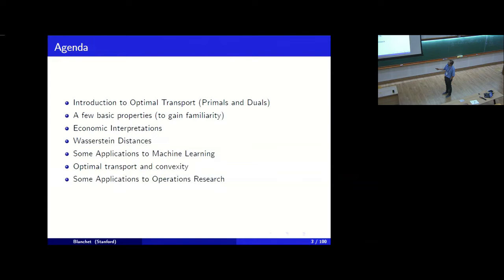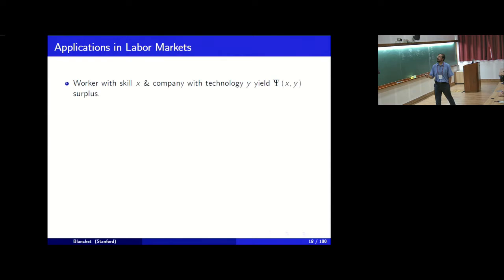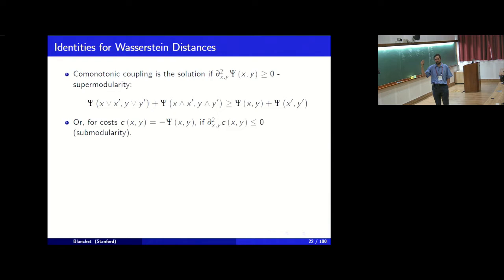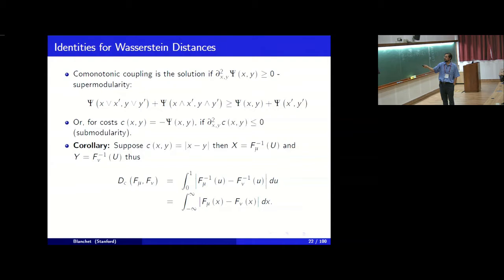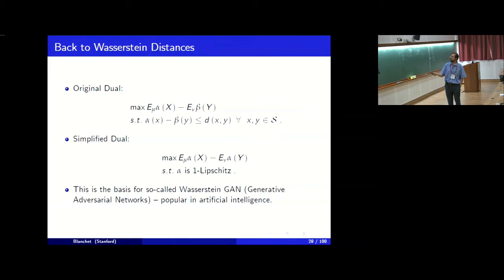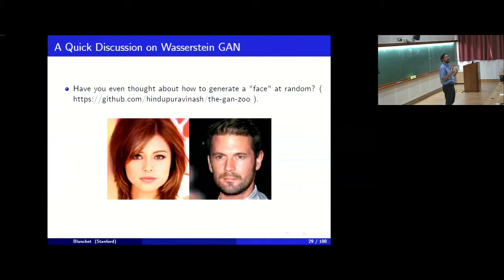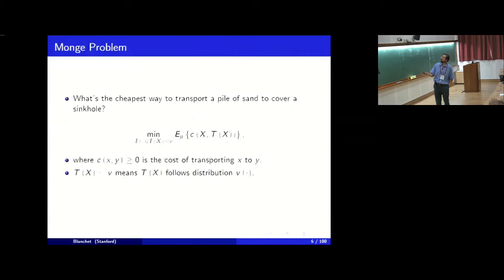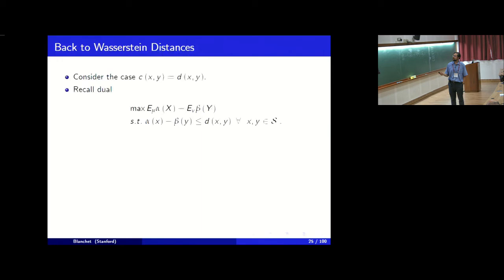Optimal Transport Methods and Applications to Statistics and... (Lecture 2) by Jose Blanchet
DATE & TIME: 05 August 2019 to 17 August 2019

0:00:00 Optimal Transport Methods and Applications to Statistics and Operations Research (Lecture 2)
0:01:06 Application of Optimal Transport in Economics
0:03:14 Applications in Labor Markets
0:08:53 Solving for Optimal Transport Coupling
0:14:45 Identities for Wasserstein Distances
0:18:39 Interesting Insight on Salary Effects
0:23:02 Back to Wasserstein Distances
0:25:34 Transforms are Lipschitz
0:27:08 The Transform of a Lipschitz Function is the Function Itself
0:28:30 A Quick Discussion on Wasserstein GAN
0:29:50 Optimal Transport with Quadratic Costs
0:35:05 Agenda
0:36:07 Applications of Optimal Transport in Stochastic OR
0:36:31 A Distributionally Robust Performance Analysis
0:48:50 Example: Model Uncertainty in Bankruptcy Calculations
0:49:49 A Distributionally Robust Risk Analysis Formulation
0:50:54 Desirable Elements of Distributionally Robust Formulation
0:53:07 Connections to Distributionally Robust Optimization
0:53:56 Application 1: Back to Classical Risk Problem
0:56:48 Application 1: Numerical Example